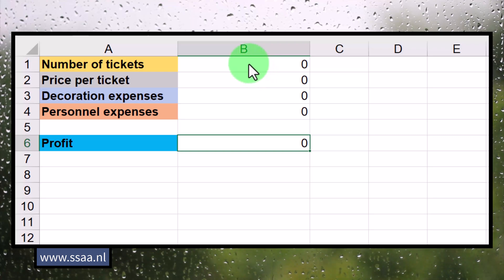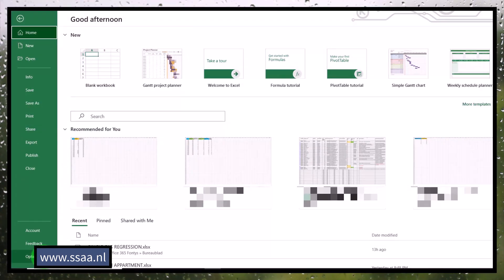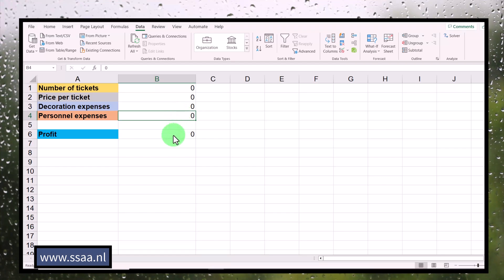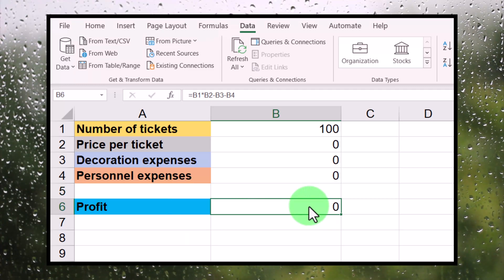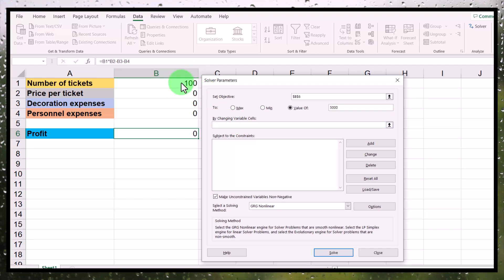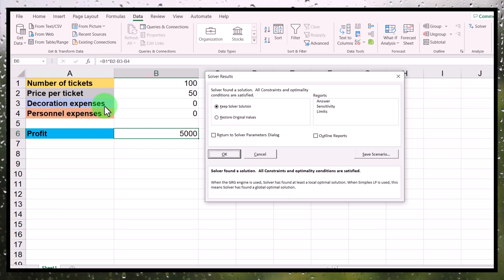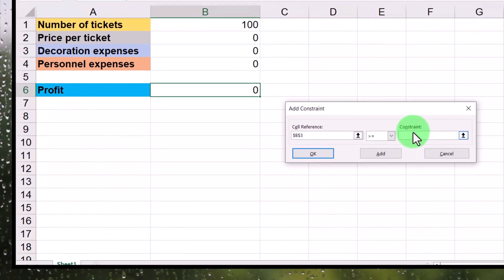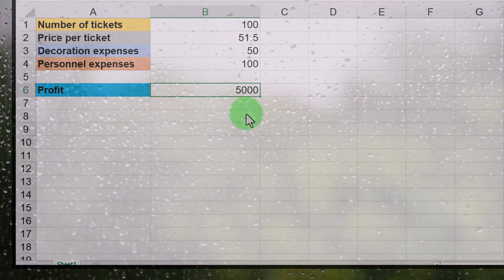MS EXCEL SOLVER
FOR OUR FULL SET OF COURSES